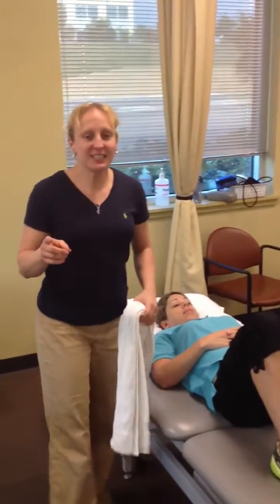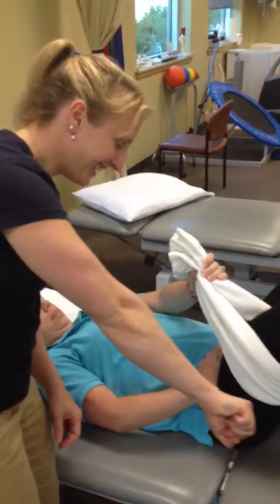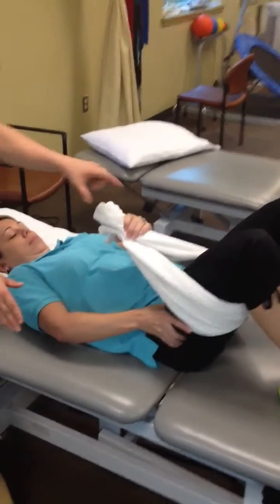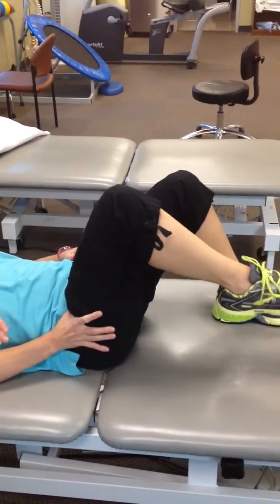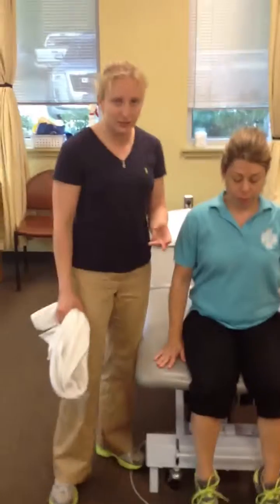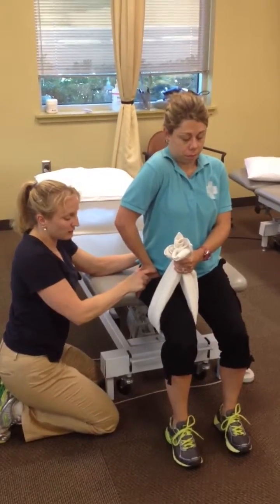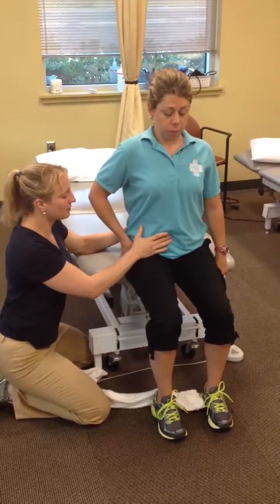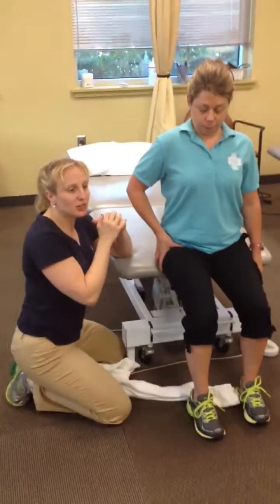Iliopsoas with self mobilization exercise progression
This is the progression of the iliopsoas hip flexion exercise with a posterior glide self mobilization.  This exercise is done to train the femoral head to "live" centered in the acetabulum during hip flexion.  This is used to treat femoral anterior glide and femoral anterior glide medial rotation syndrome as described by Shirely Sahrmann.

Exercise from Shirely Sahrmann: Movement impairment